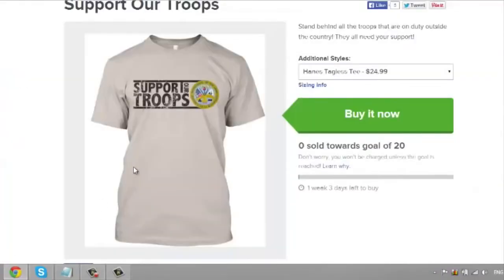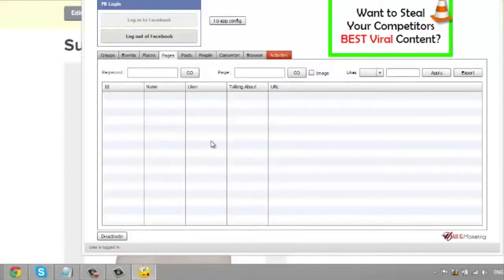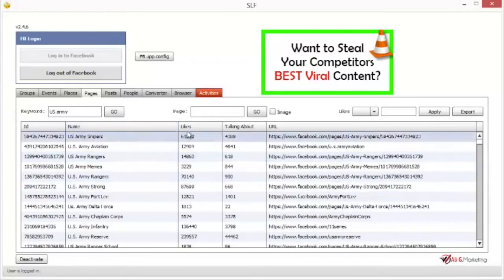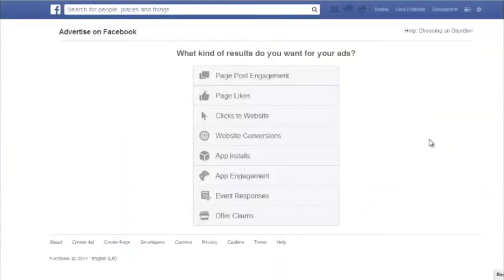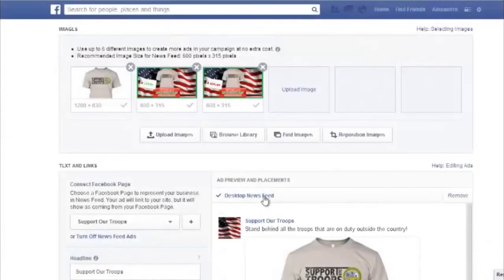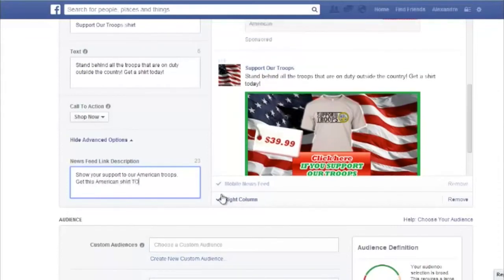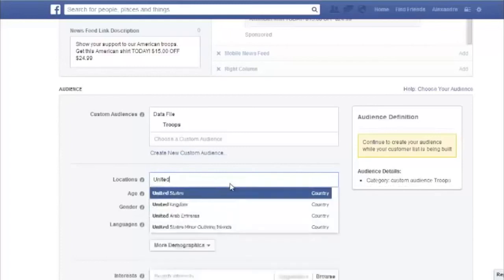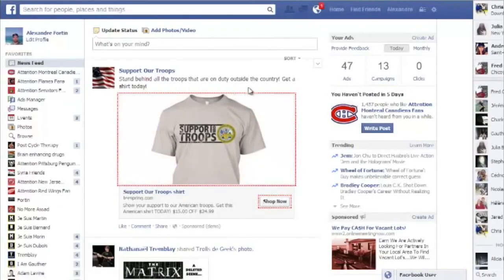Amazing fb tool "Social Lead Freak" to obtain more traffic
Tony Lafont shows you how to easily create an awesome marketing website in under 15 minutes for only a few bucks!

A lot of people think that obtaining traffic has to be complicated or expensive but that simply isn't true... so I made this video to show you exactly how to attract people to your website from scratch in under fifteen minutes without the need for any special payment or programming knowledge.